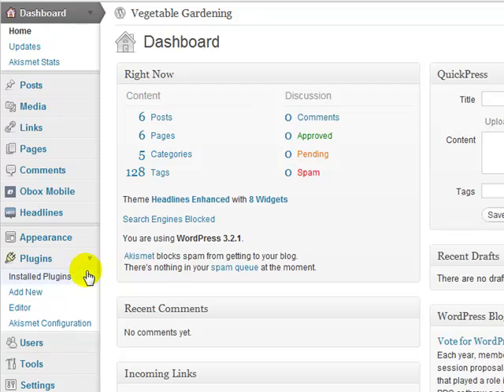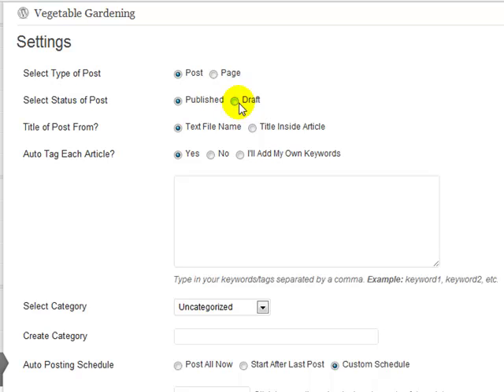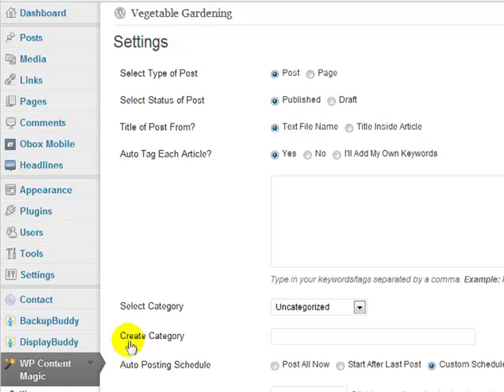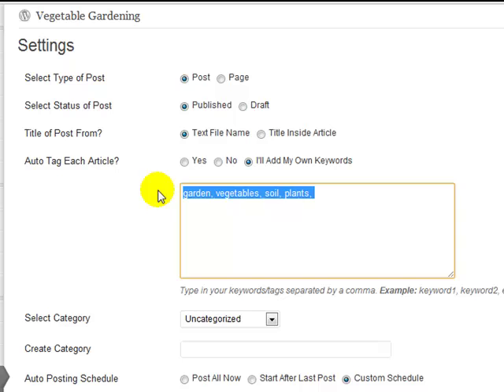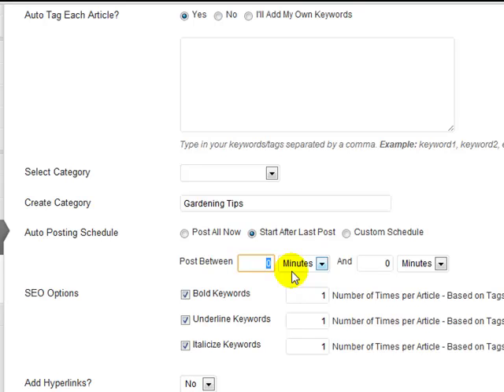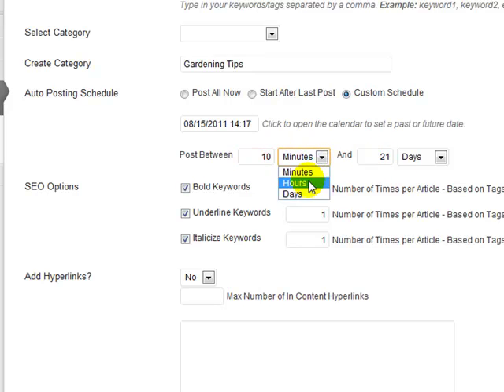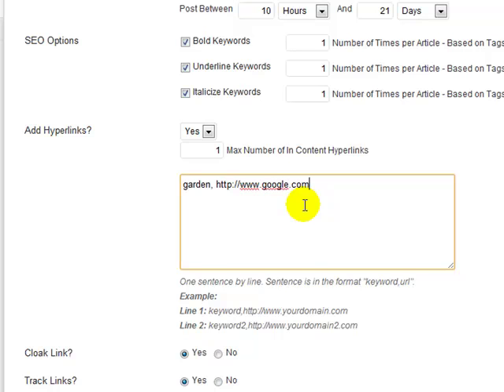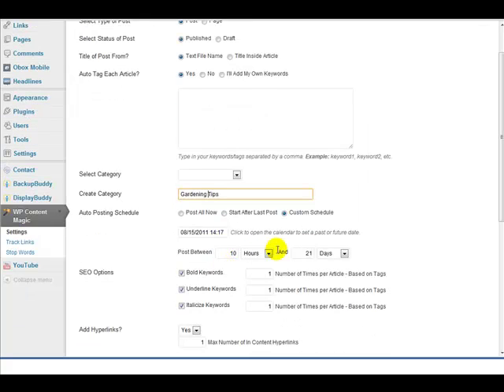plugin overview - free reason lite rack plugin overview, sound demo & making a beat (in ableton)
plugin overview - valhalla vintageverb plugin overview.  CA Service Virtualization Jenkins Plugin Overview [38] My First Revit Plugin Overview,
NexentaStor 5 VMware vCenter Plugin Overview QuadStortion M/S VST Plugin Overview 2020 - Sceneform gradle plugin overview
2014 - Plugins problem when called from Moodle plugin overview
2020 - Wanted to know how much coupling is introduced into the app when he uses App Service • Got stuck on the Maven Plugin overview page

Best free mastering vst plugins

This is one Best Free Mixing VST Plugins scaler 2 - complete overview.

quick overview of every plugin in the waves horizon bundle.
css hero wordpress plugin - version 4 overview!..
waves f6 dynamic eq plugin overview. Cloudify Jenkins Plugin Overview

2017 - My First Revit Plugin Overview 2018 - Cisco ACI vCenter Plugin Overview

Mad Dog Filter 2 VST Plugin Overview (FREE)

Plugins problem when called from Moodle plugin overview
Free Vst Plugins For Mastering; Best Free Mastering Vst Plugins Youtube
2018 - Here are the Best Free Mixing VST Plugins online that can be used with FL Studio, Reason, Ableton Live, and other VST supported software

cla mixdown – plugin overview with chris lord-alge.

You should probably check out My First Revit Plugin Overview, if you want to get a hang how to go from a solution in Visual Studio, to working Add-In in Revit

TrueNAS - vCenter Plugin Overview · iXsystems, Inc Distorted Chorus 2 VST Plugin Overview Moodle Plugin Overview | InMotion Hosting Support Center 2019 - Best Free Mastering Vst Plugins
 os x osx plugin Plugins release reverb sine sound design studio synth synthesizer techno trance vst windows working Best Free Mixing VST Plugins